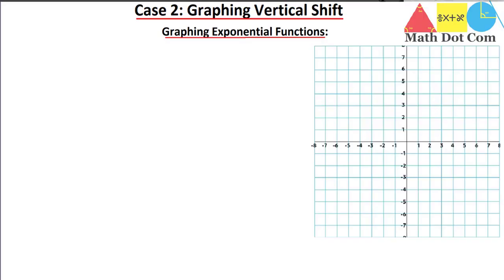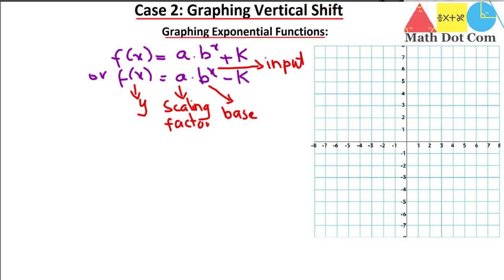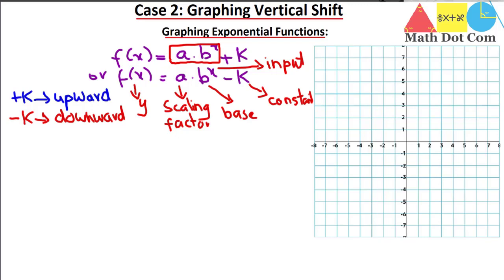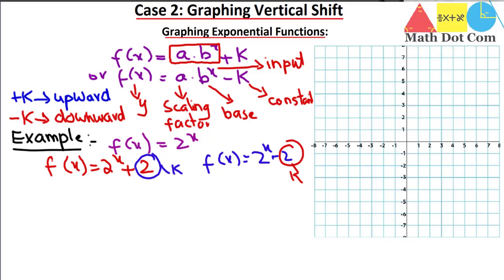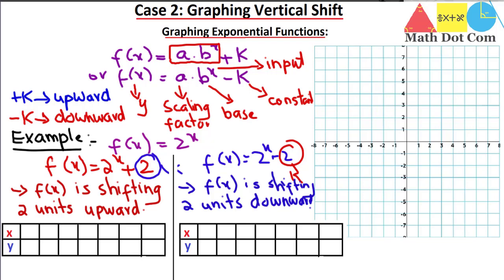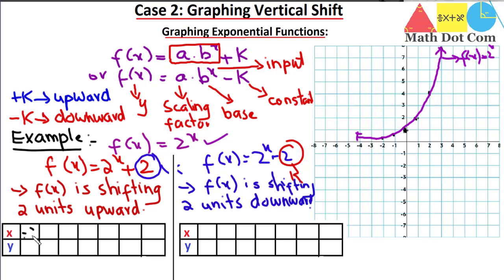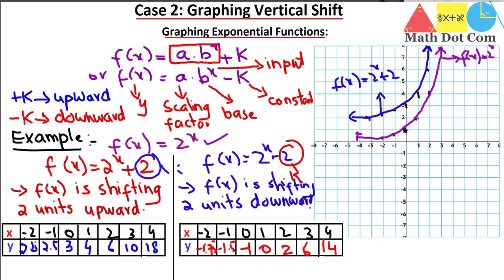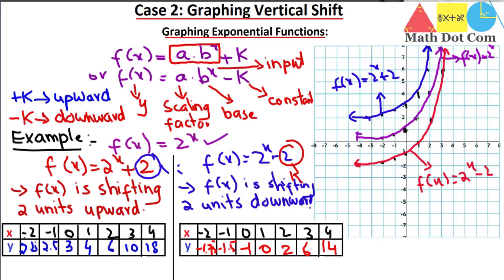Graphing Exponential Function With Vertical Shift | Transformations of Exponential Graphs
Unlock the secrets of graphing exponential functions with vertical shifts in this comprehensive tutorial. Learn step-by-step how to visualize and manipulate exponential equations for better mathematical understanding.